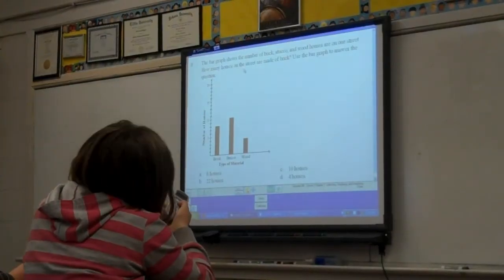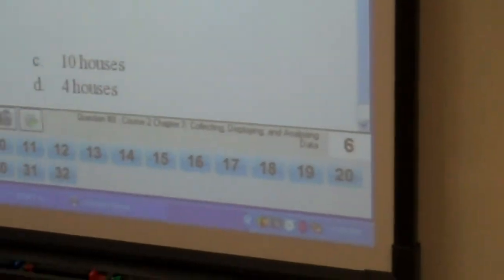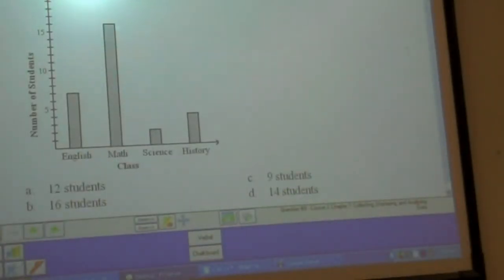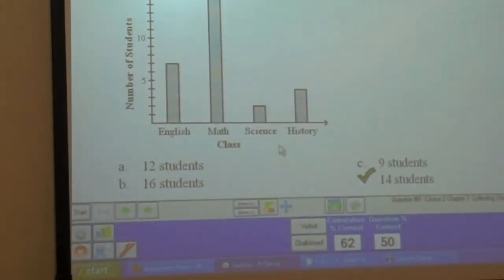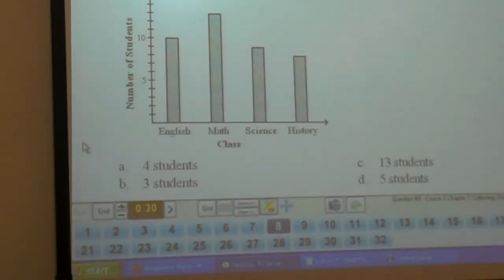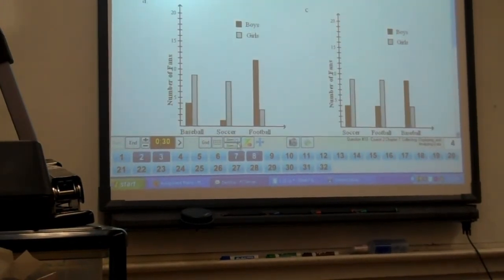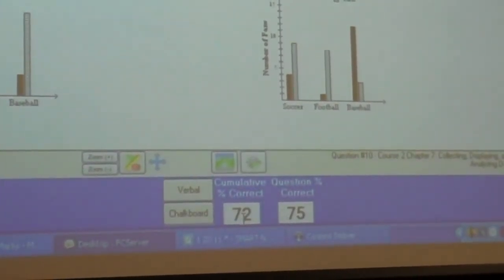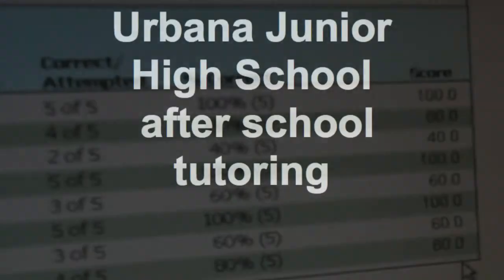Classroom Performance System (CPS) - Clickers -.mp4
Math teacher using CPS in an after school tutoring session